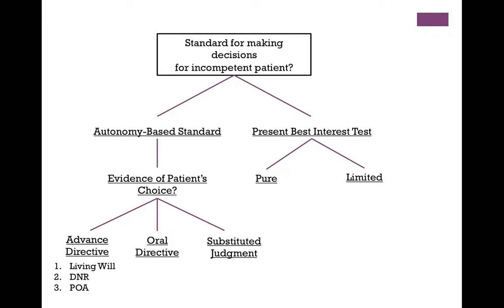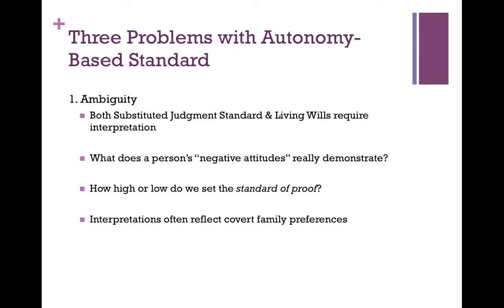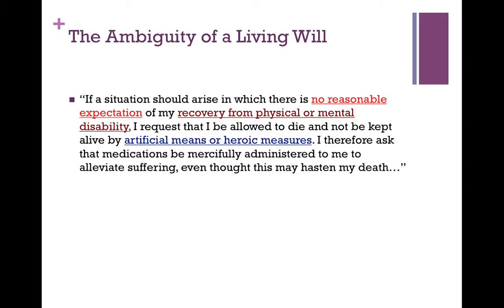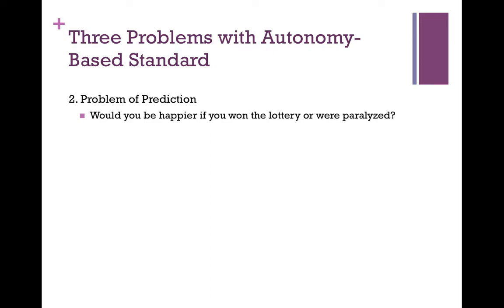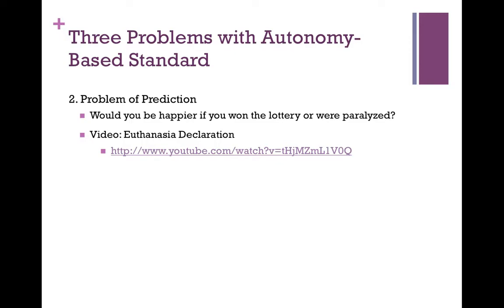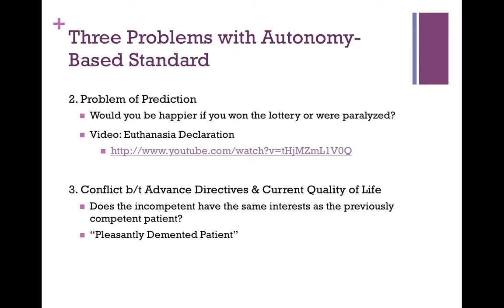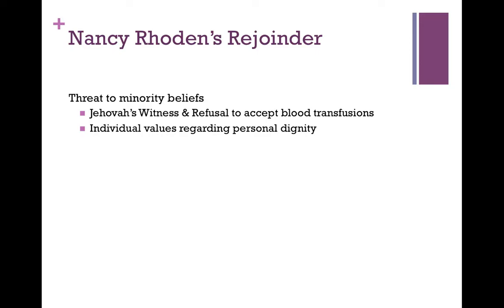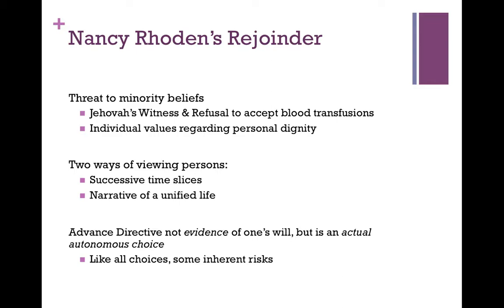Choosing for Others Part 2